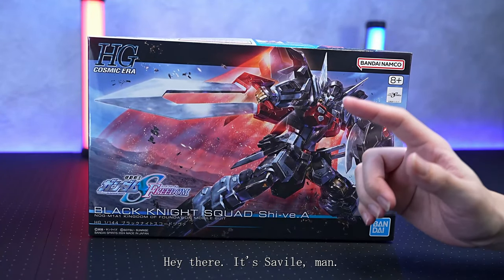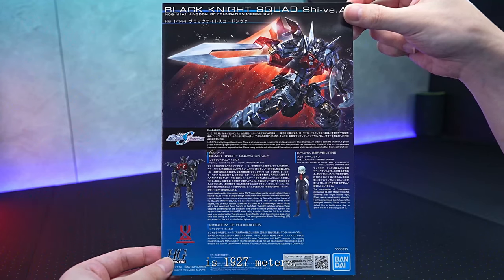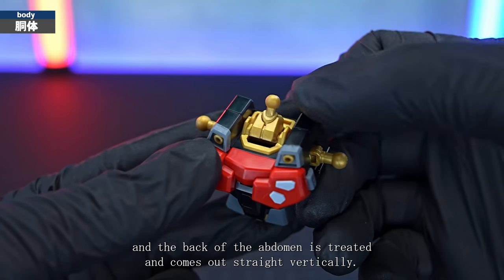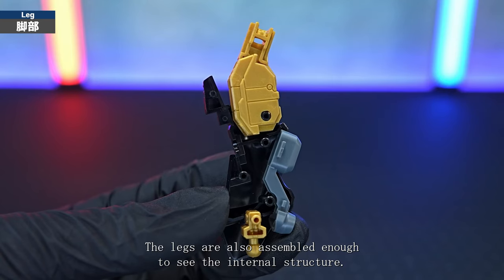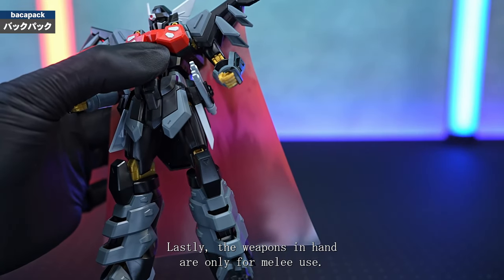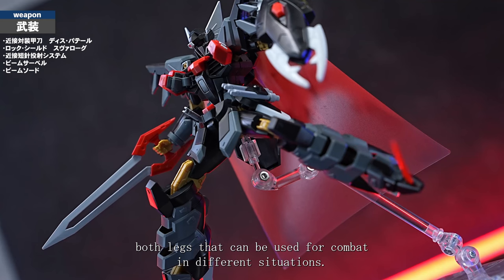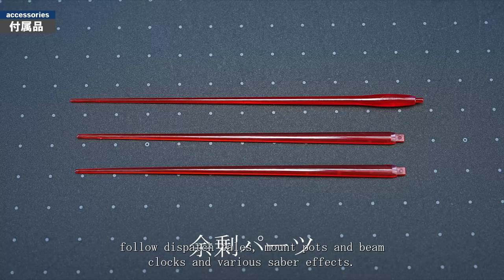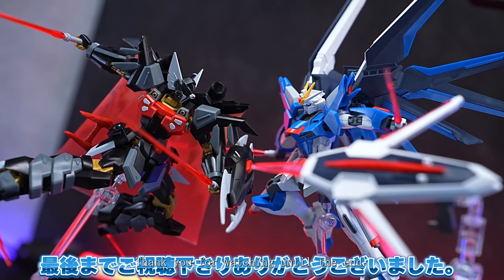HG1/144 BLACK KNIGHT SQUAD Shi-ve.A Review！SEED FREEDOM（BANDAI /Gunpla）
◆This channel uses AI translation of content created in Japanese to convey the appeal of Gunpla and Gundam to the English-speaking world.

◆(About AI translation) We understand that translation is not perfect. Hiring a translator will increase the cost. AI translation is evolving very quickly, and I believe that technology will solve this problem in the next few years.

◆This channel is the English version of Savoryman's Gunpla Production Department.
It is operated by Savoryman's Gunpla Production Department and is not plagiarized content.